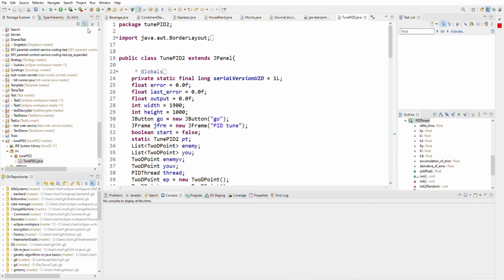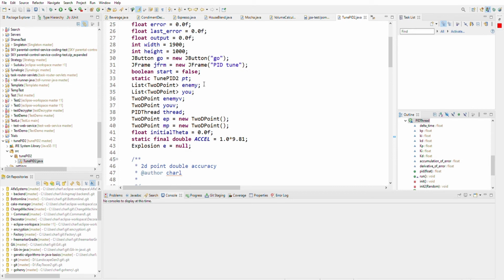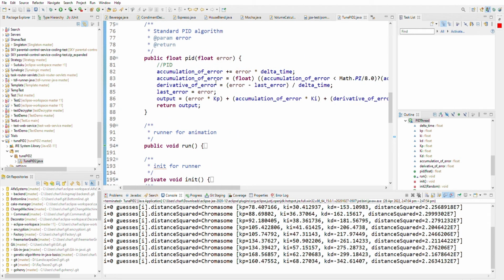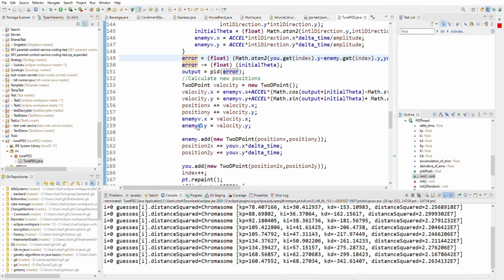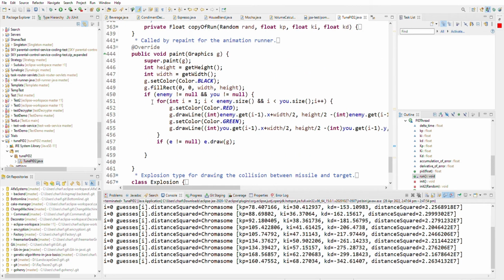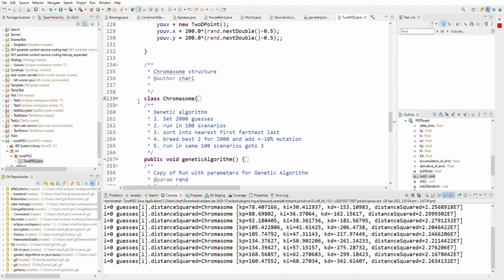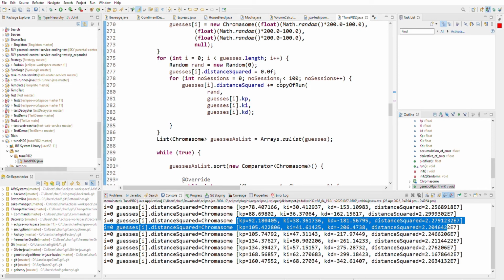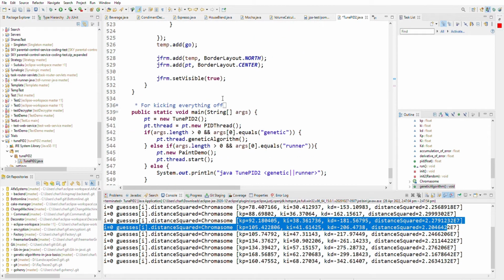Proportional Integral Derivative controller tuning